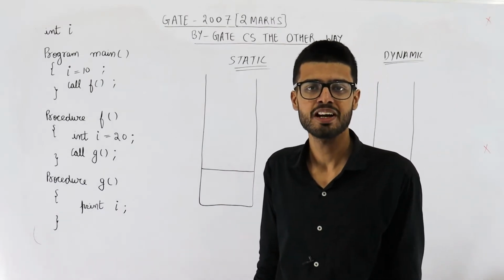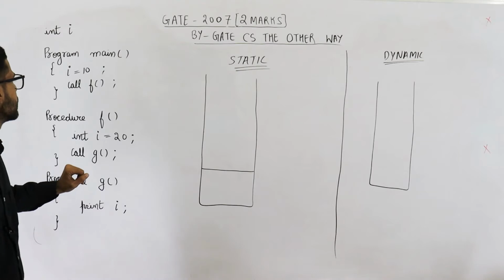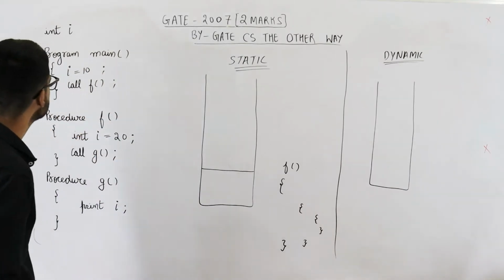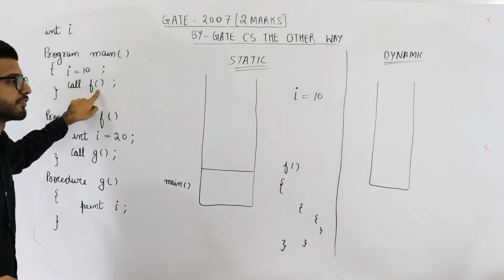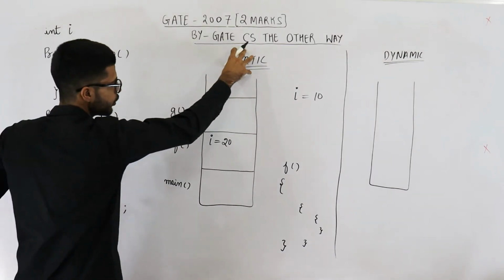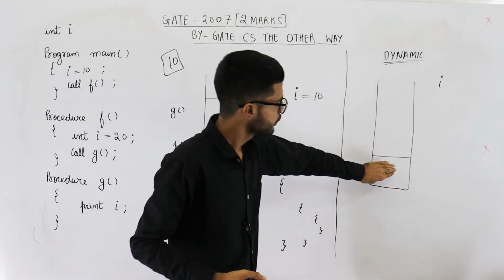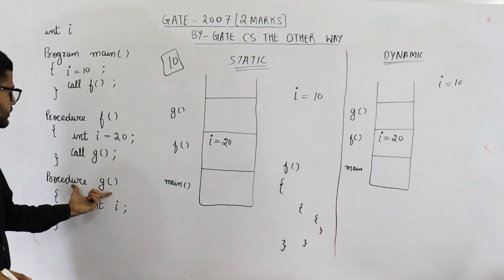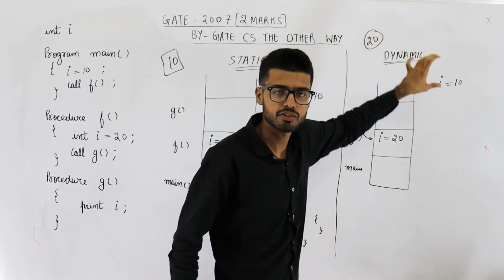Gate 2007 pyq C Programming | Consider the program below in a hypothetical programming language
Consider the program below in a hypothetical programming language which allows global variables and a choice of static or dynamic scoping.

int i ;
program main ()
    i = 10;
    call f();

procedure f()
    int i = 20;
    call g ();
procedure g ()
    print i;
Let x be the value printed under static scoping and y be the value printed under dynamic scoping. Then, x and y are
(A) x = 10, y = 10
(B) x = 20, y = 10
(D) x = 20, y = 20